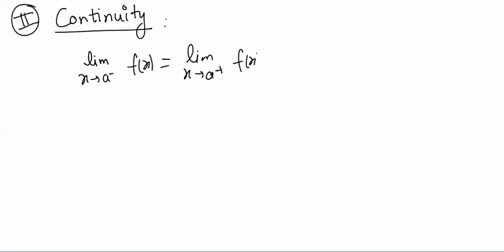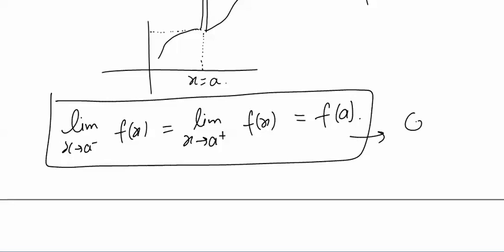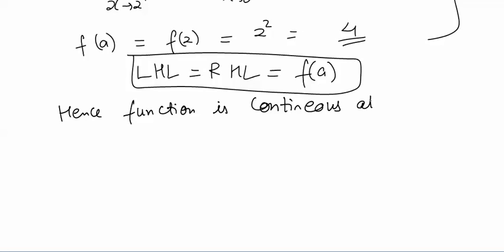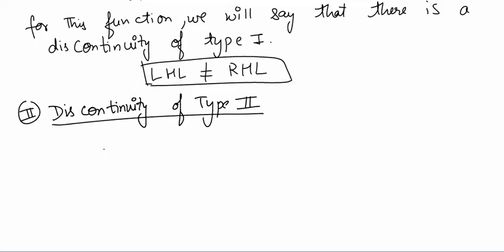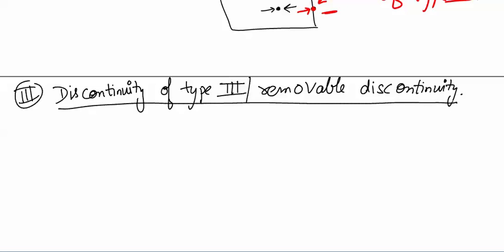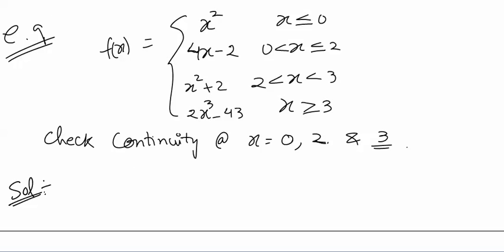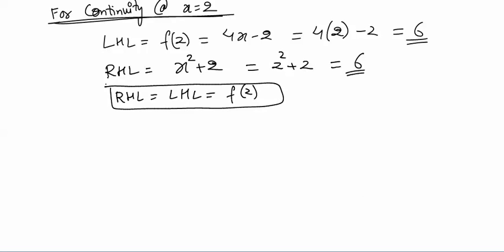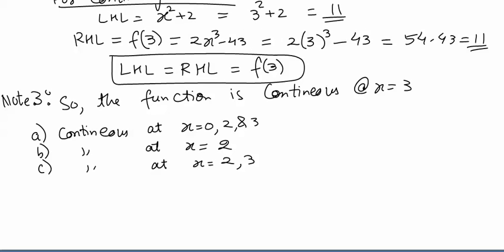LECTURE-8 CALCULUS PART-2 I Continuity (CONCEPT + SHORT TRICKS FOR PROBLEMS)